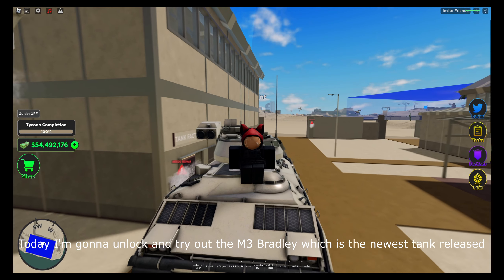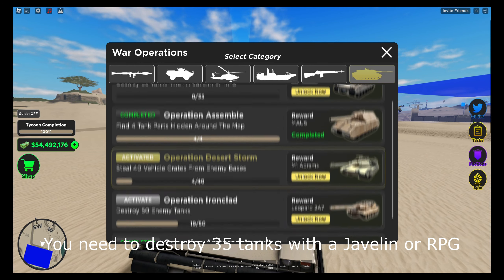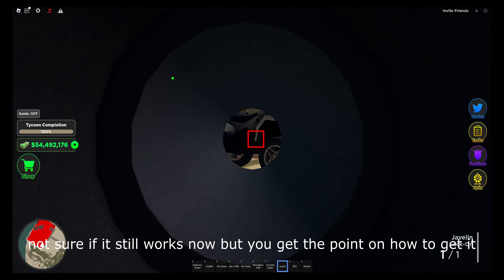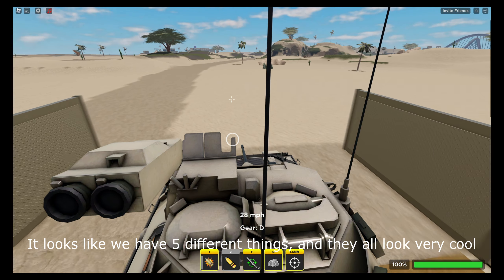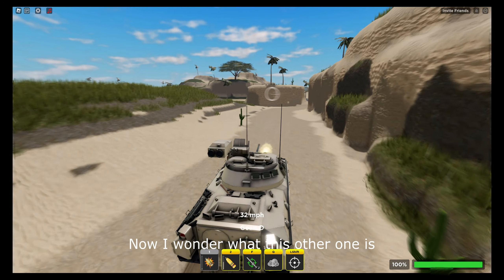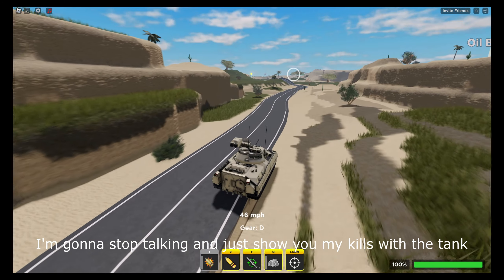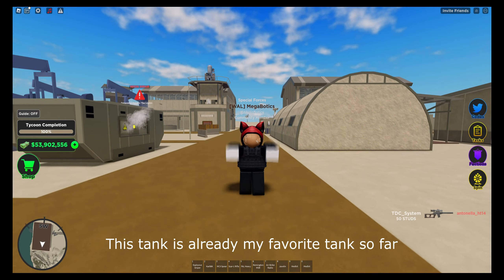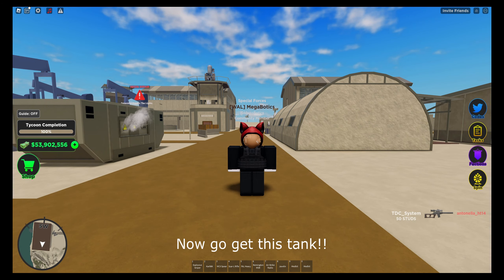THIS MISSILE FOLLOWS YOUR CURSOR? | NEW M3 Bradley (War Tycoon)